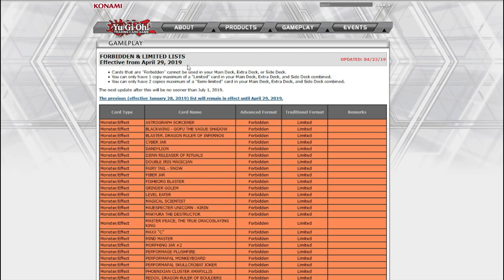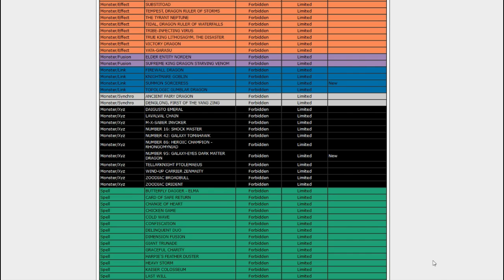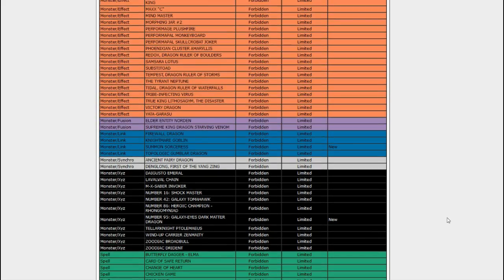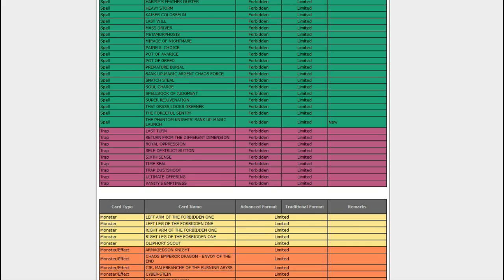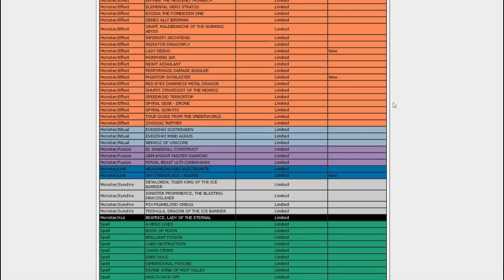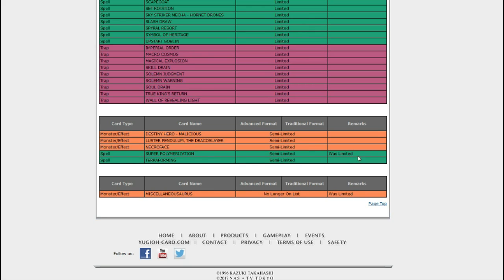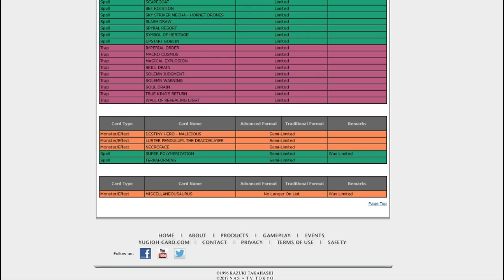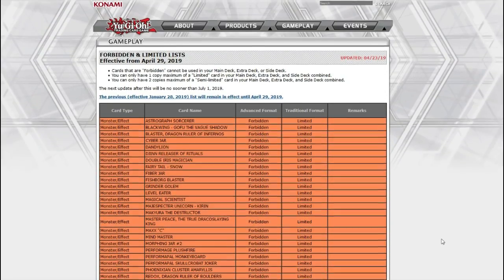I'm A Little Sick, But Here's a Banlist Thing Anyway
Very Special thanks to our generous Executive Producers:
- Adam Currie
- Slamuel
- Hobbzzie
- Chris W
- Munchrai
- Skilled Summoner
- The ChodFather
- Austin "Smith" Glover
- Stormfox

Daniel Frausing
Godramm
Lucas Geerdes
Brian Bruns
Saint
Quintingent
InnerHype
Ike_of_the_Greil_Mercanaries
Livebait
Joe Barrera
BaxterTakoro666
StriQer
UpgradeJ
Windshadow64
Manny
Bryce Edmund
Kari Plays
Necromanticer
Chaosbug 7
Darcy Toews
Eric Rocha
Zachary Manning
Michel Sexton
Elliot Jensen
Antonio Carrion
MonsterMashMC
Kyle Byrne
yELLow
TheStoreWithTheNothingIGuess
Nathan
Kory Harrold
Guerre Michael
JoeJoe Reference
Scaratyle Obsidian
Daniel Hill
Dominic DiScipio
Sam Reader
Eric Groupius
GKnight11037
Pongg
Borracho Gato
Lance Lee
Tony Morris
Mutagene
Tuong
Mari Setagaya
Andrew Turi
Noire
Try Bartee
The Great Cat Dragon
Joshua Bunch
Shelved Oddities
Chris Lingoni
Quinn Nosbod
Argent
TheMaz878
Ernest Boughton
Aron Lerman
TheMrJearBear
Ethan Edwards
MasterWait
Daniel King
Gamercainey
Tyler Ferguson
Oliver Normand
Epathon
DeleteAbsol
Doodle Humper
Decoolipascal
GalateaMin
Ars
Andrew Bowers
WillyP
RessurectionHQ
William Bishop
Joan Ivan Saavedre Vidales
Rueblie
Zror
Freelance Tentacle Monster
Halfbreed
Thomas Perpetua
Frankly Ima Person
Gary Weston
Emmanuel Bruce Loh
Erick Gomez
Steven James Dodd
TheRollingJ
Alex Dixon
Jarett Lee
ByronTheDragonKing
Hyde Zach
Simon Koller
Steve The Sleeve
Joseph Newkirk
Second
Zach Gershman
Devon Hilt
Philip Conkey
Mister Lamp
DoctorTnT
Jeremy Glassman
Garet Hansen
Evander Beesean Liengkie
Jason Swan
Brock Gordon
Jon Poskey
Hanoi_Revolver
Swordstalker
Wesley Edmundson
Temsik
Roseberto